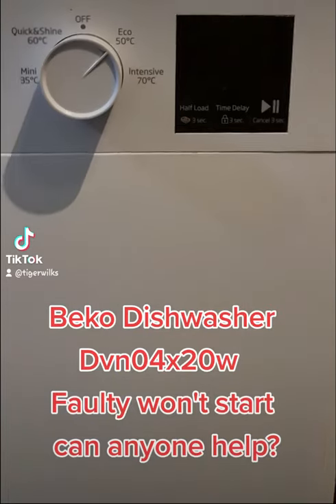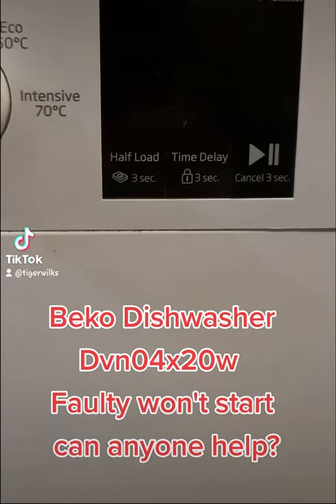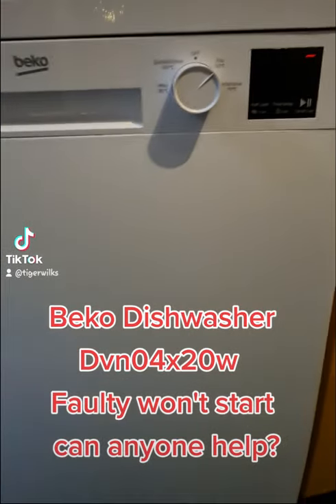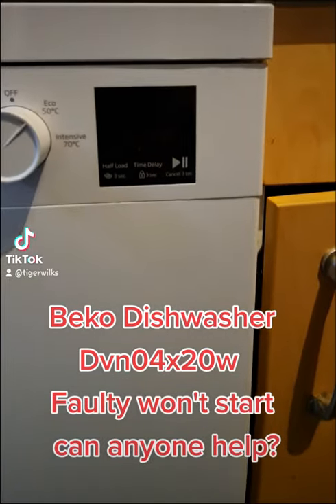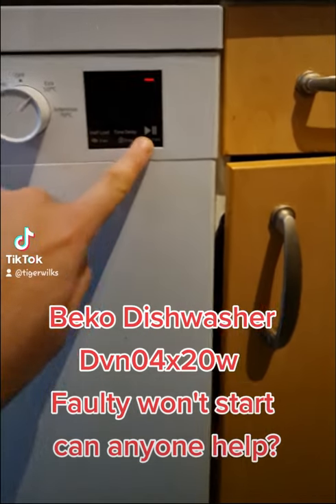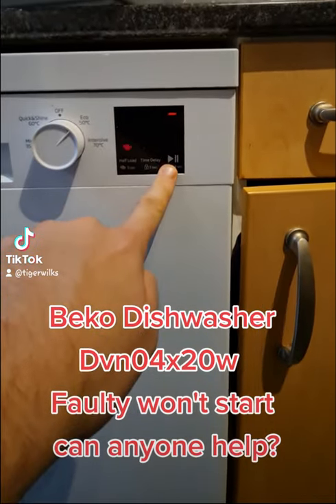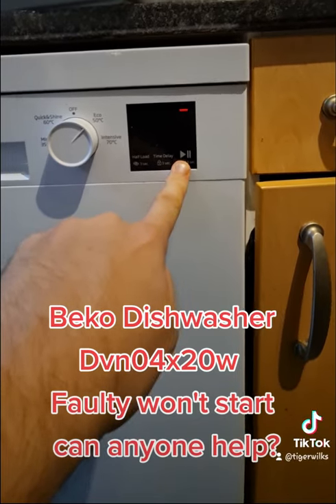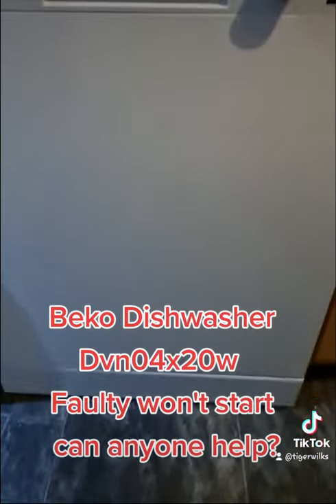Dishwasher Help... beko. dvn04x20 won't start. flashing red light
can anyone help me and tell me what this flashing red light means on the dishwasher. has anyone else seen this